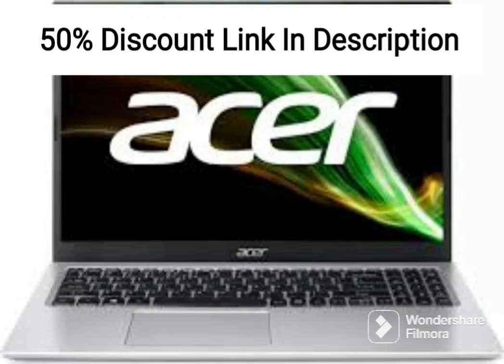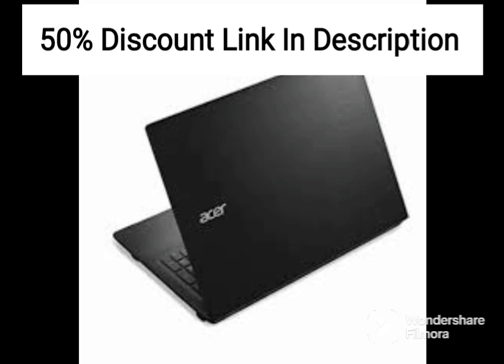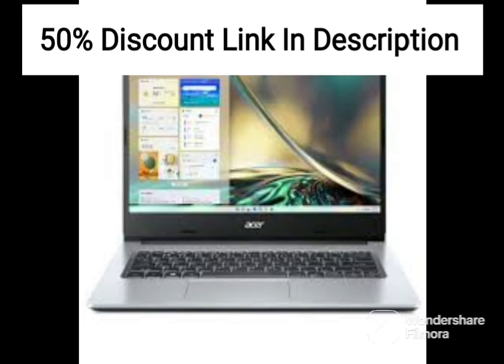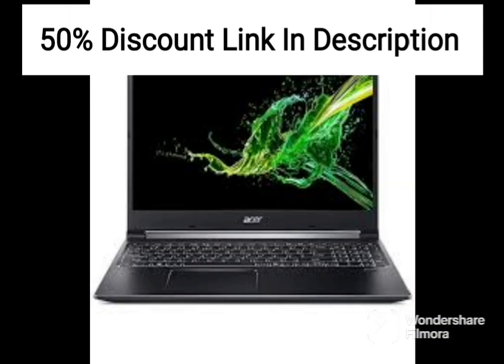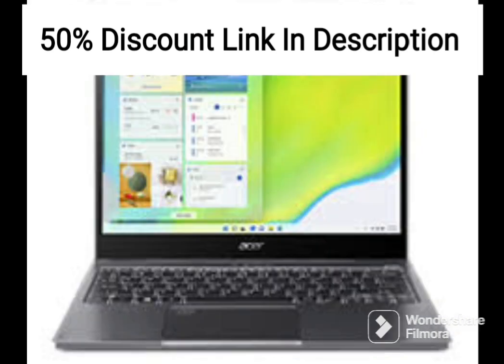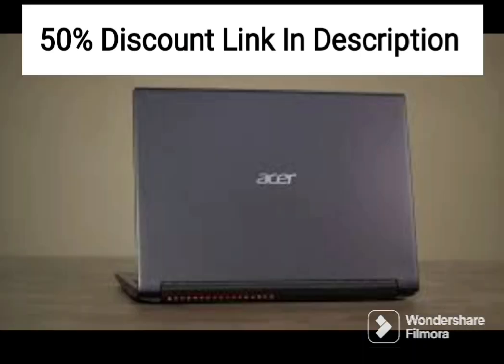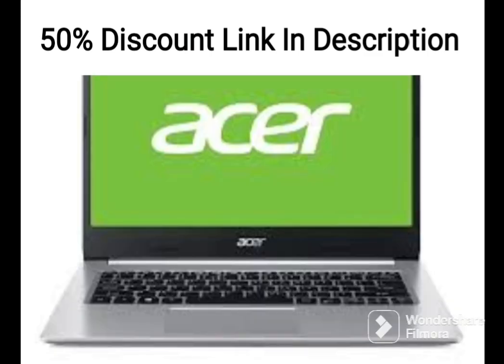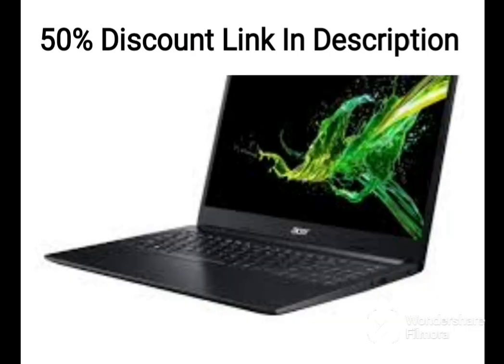Acer Aspire 3 Laptop AMD Ryzen 3 3250U Processor (1.9Kg/Silver) A315-23 with 15.6" (39.6 cms) Laptop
Acer Aspire 3 Laptop AMD Ryzen 3 3250U Processor (4 GB/512 GB SSD/Windows 11 Home/AMD Radeon Graphics /1.9Kg/Silver) A315-23 with 15.6" (39.6 cms) Full HD Laptop